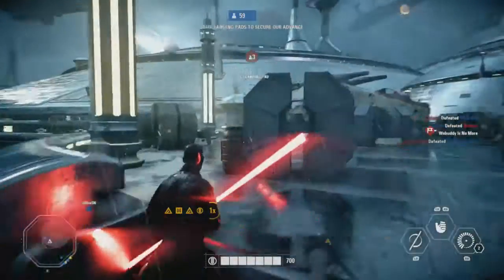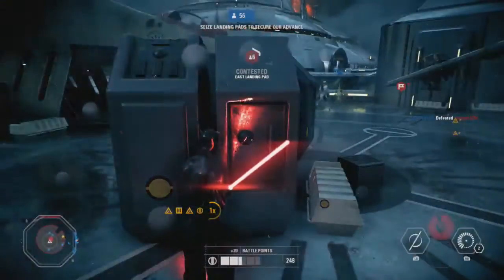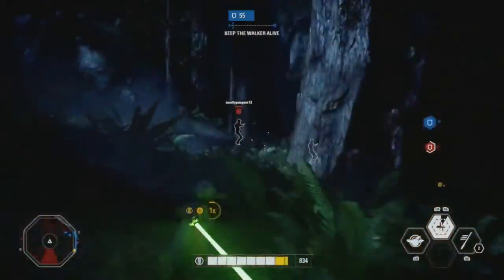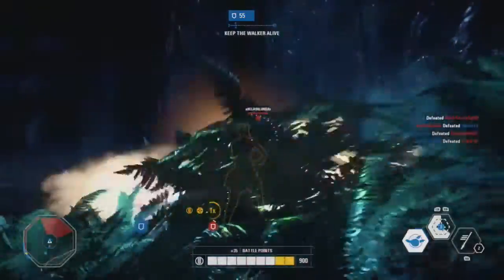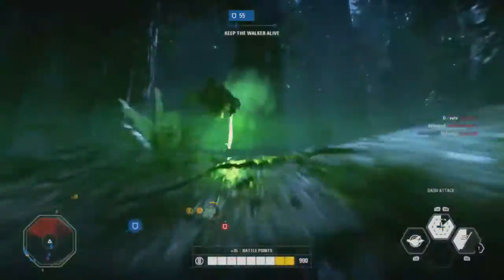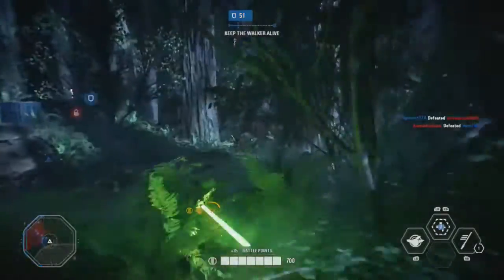Which Heroes Are The Best, You Need To Know Before You Buy??? | Star Wars Battlefront Hero Review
Enjoy this video on Battlefront 2! Have had a ton of fun playing this game so far and am looking forward to more in the future!